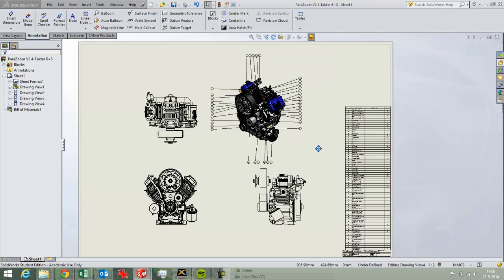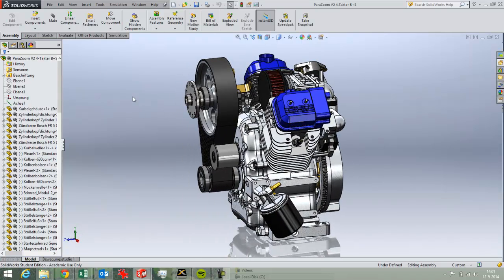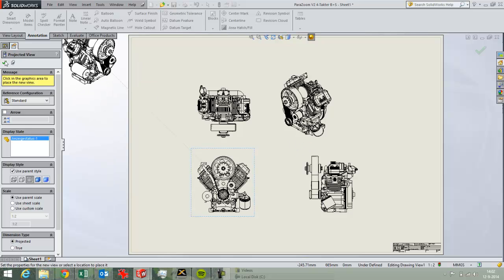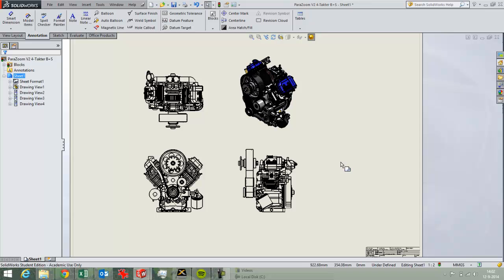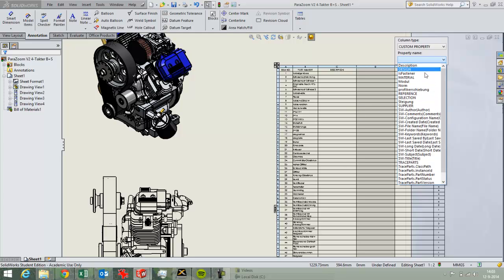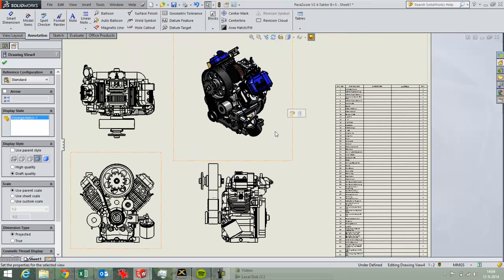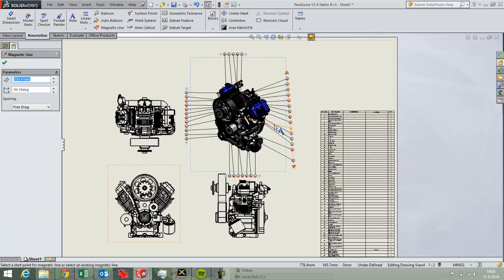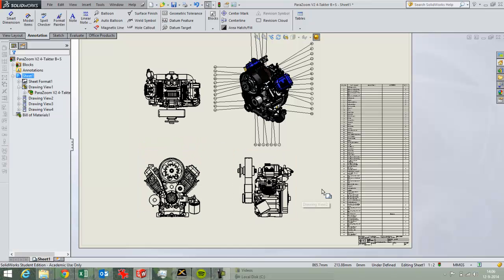SolidWorks 2d drawing (2d drawing-video 2 of 4) - drawing creation for an assembly - basic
Demonstration of how to create a basic 2d drawing for an assembly in SolidWorks 2014. A bill of materials is created as well.